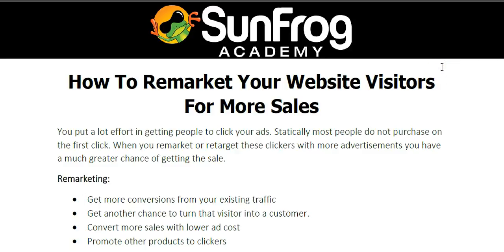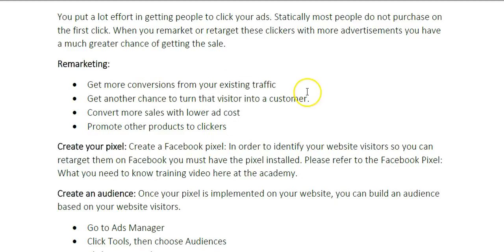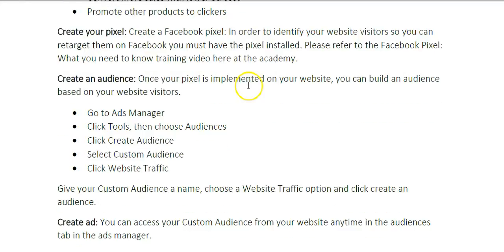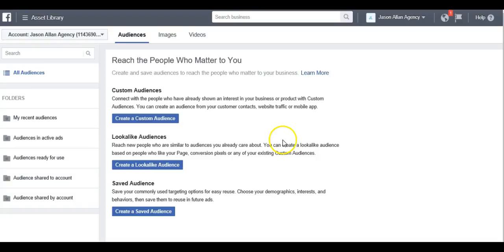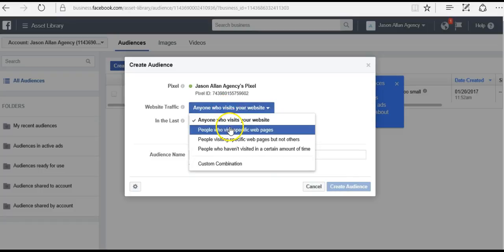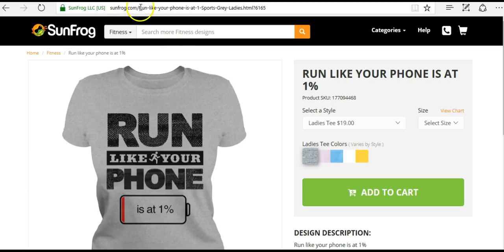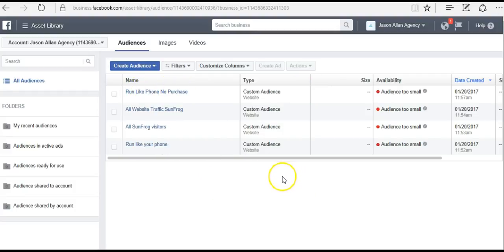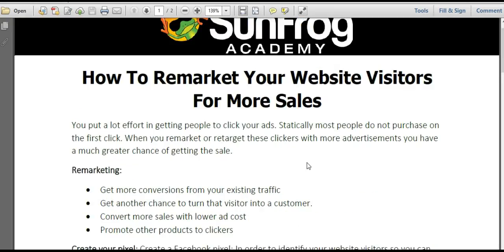How to Retarget Your Website Visitors on Facebook for More Sales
This video training shows you how to retarget —also known as remarket —your website visitors with Facebook ads.

You put a lot of effort into getting people to click your ads. Statistically, most people do not purchase on the first click. When you remarket or retarget these clickers with more advertisements, you have a much greater chance of getting the sale.

In this video you will learn:
- What is remarketing?
- How to set up remarketing advertisements on Facebook
- How to get more conversions from your existing traffic
- How to get another chance to turn that visitor into a customer
- How to convert more sales with lower ad cost
- How to promote other products to clickers

Once you complete this training, you will understand how to turn more of your existing website visitors into sales with remarketing advertisements.

Happy Selling!
Jason Ledbetter